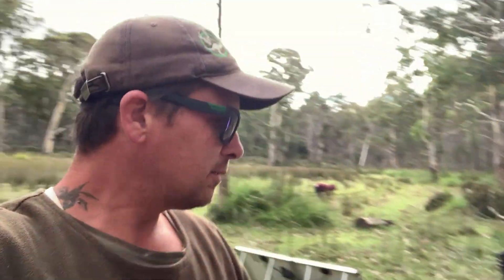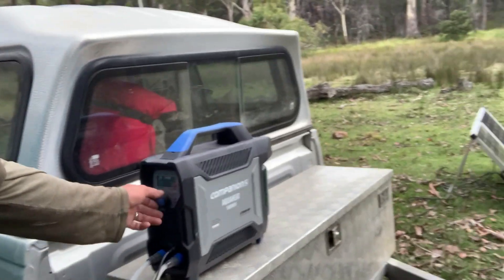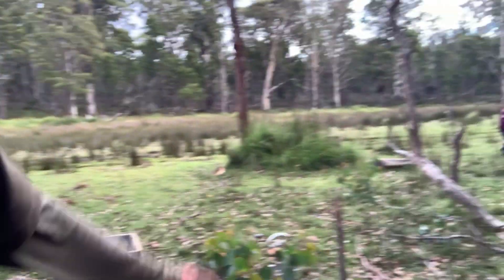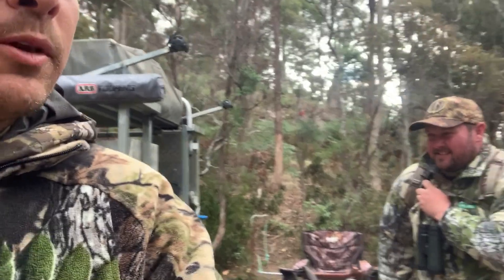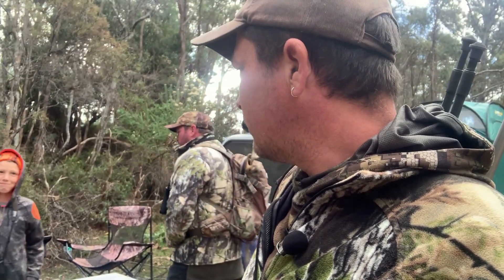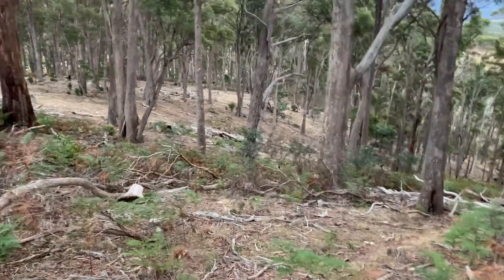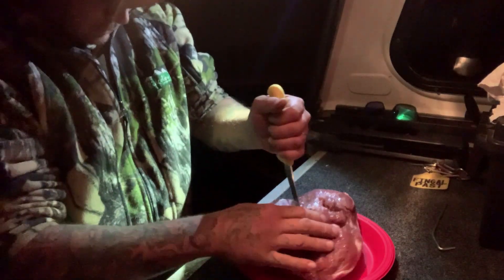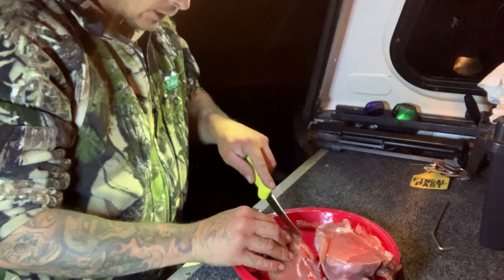State Forest FALLOW hunt 2022 [Tasmania]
join Danny & Aaron on a state forest hunt in Tasmania where we scout out some new hunting ground. fighting cold windy days but we see plenty of bucks and cook venison stroganoff